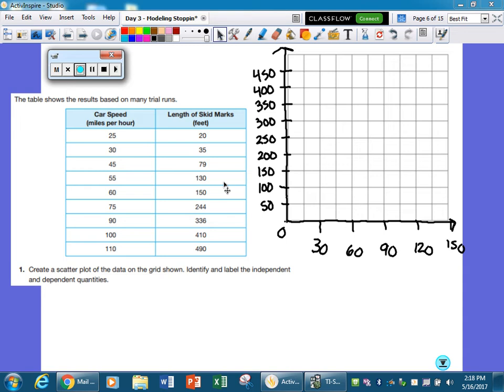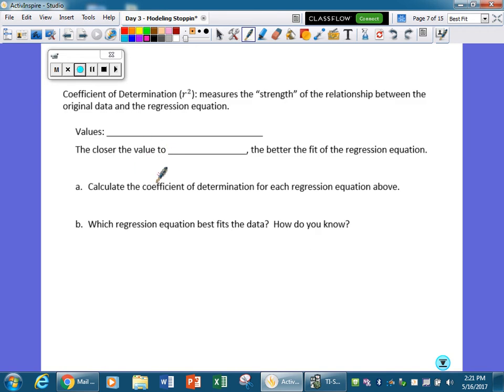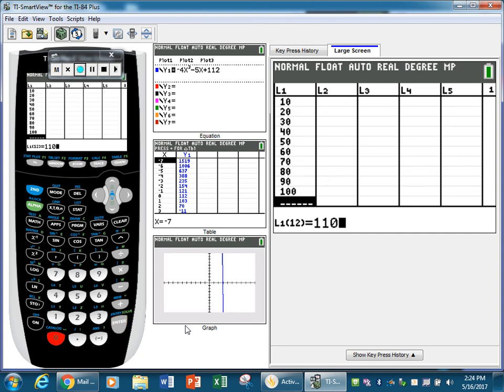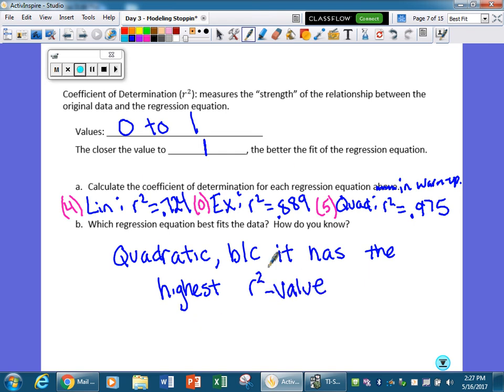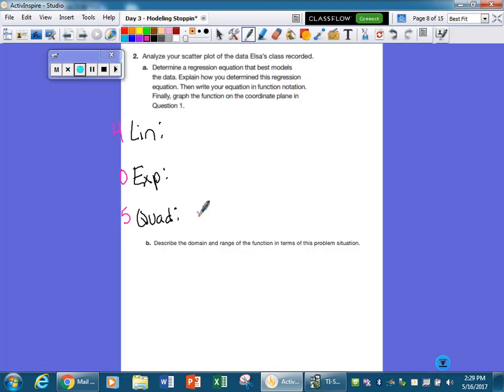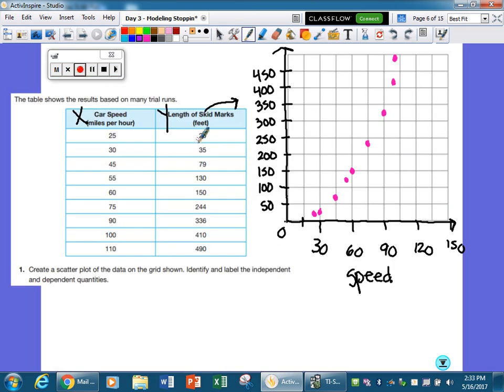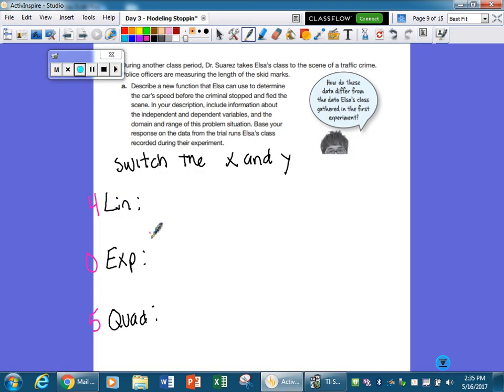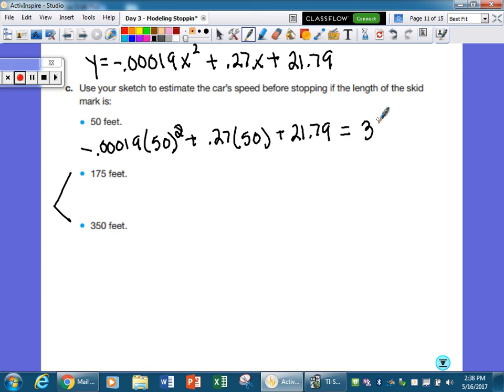Day 3 Modeling Stopping Distance